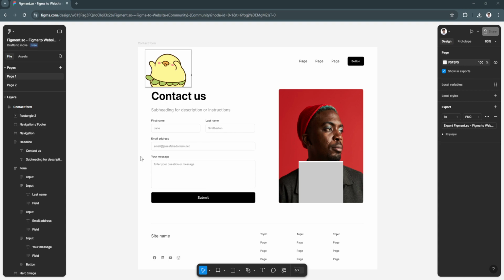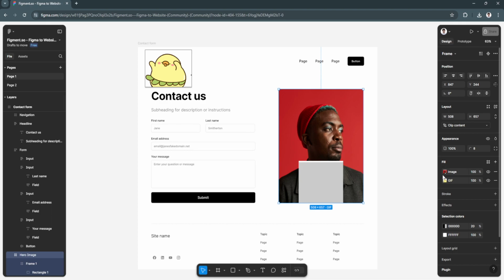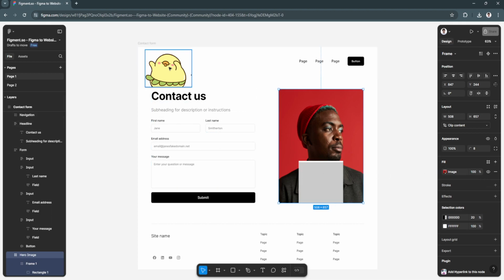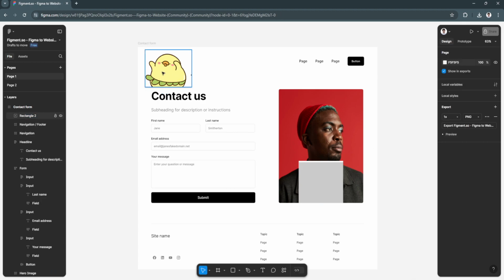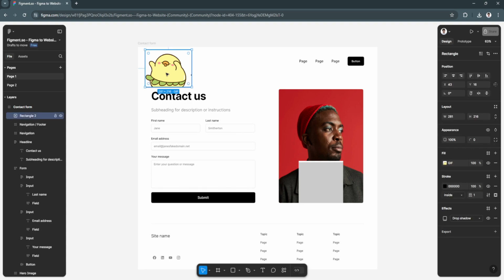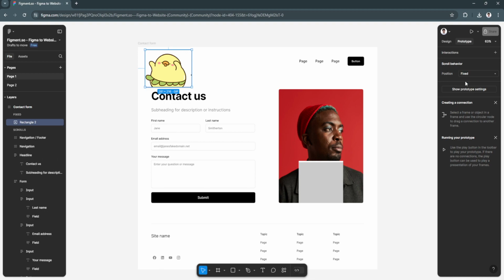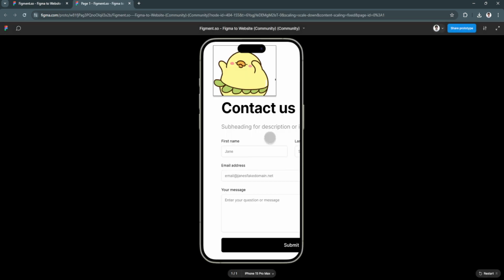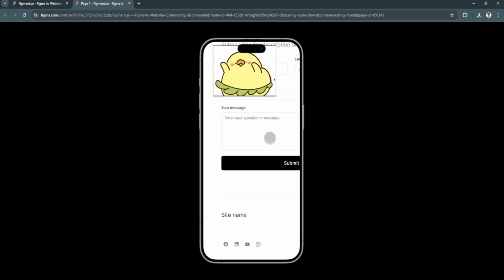How To Fix Position When Scrolling In Figma